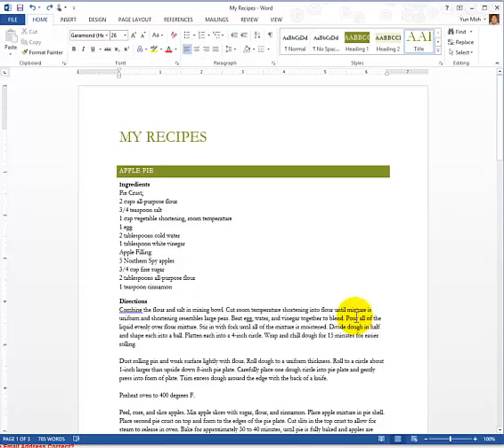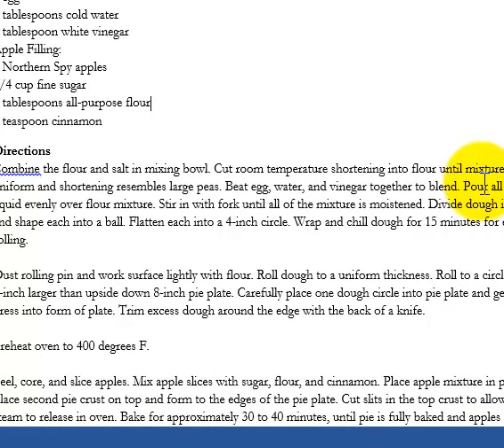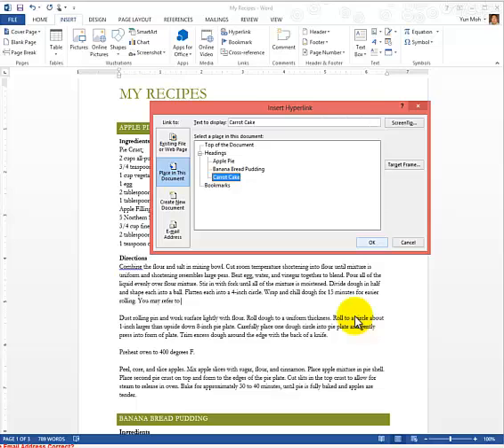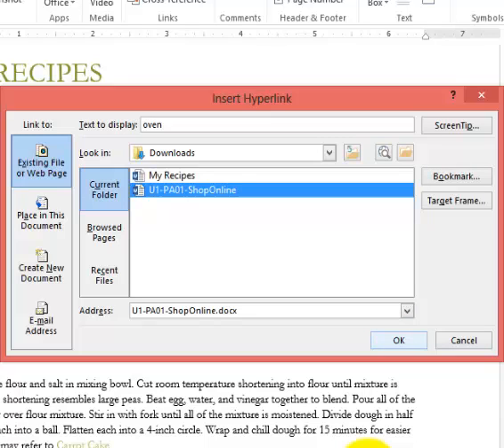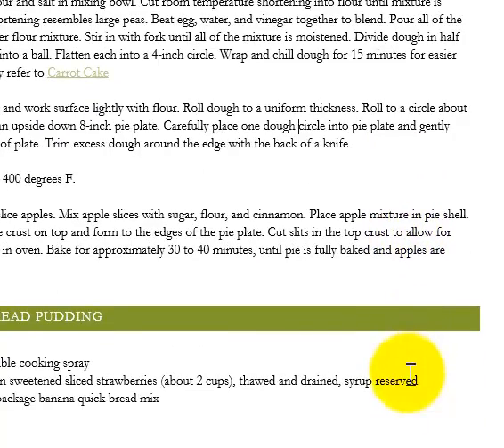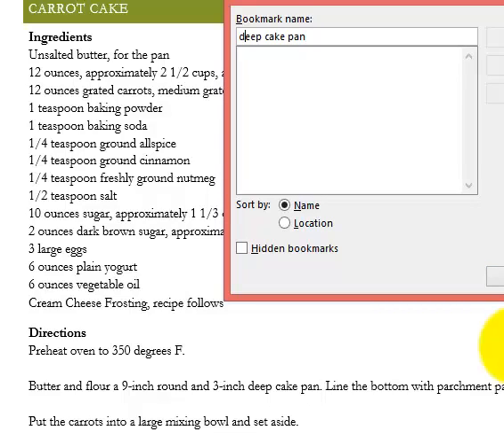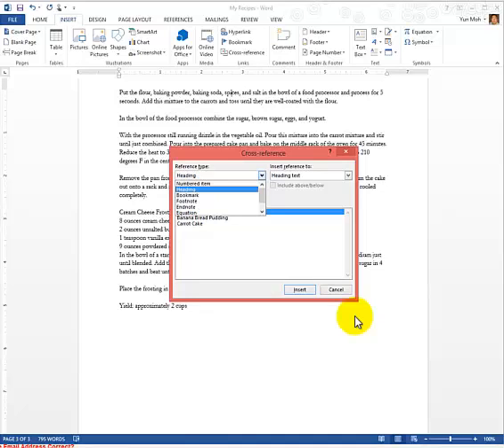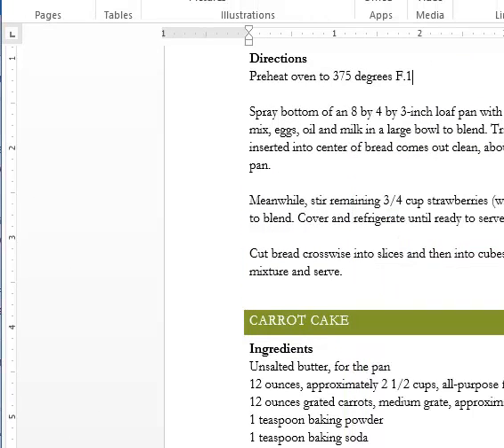Word Chapter 9 Linking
Signatue Word Chapter 9 Links